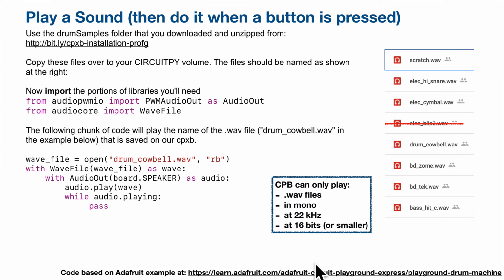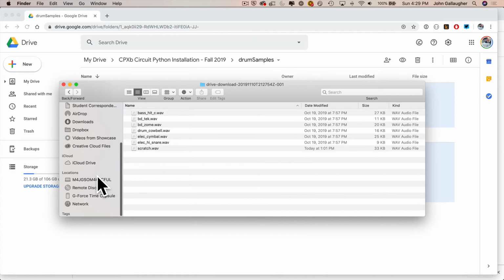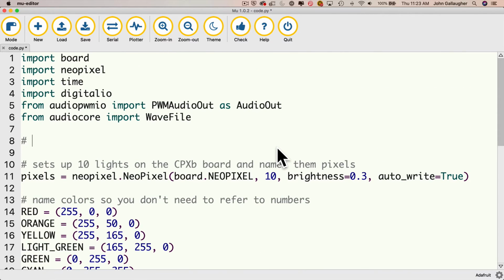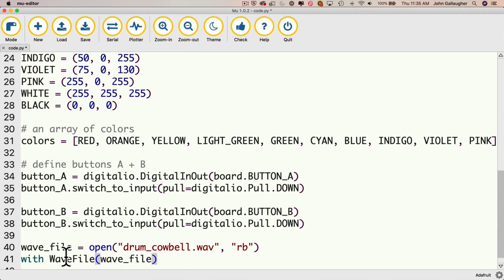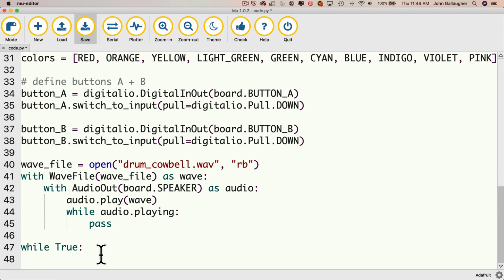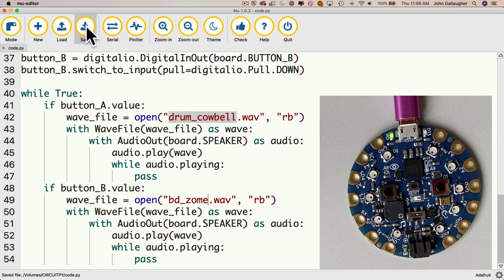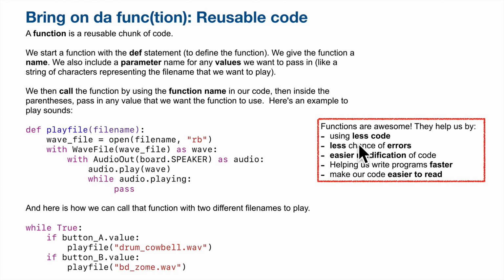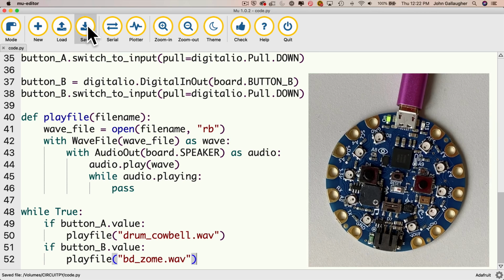CPB Lesson 8 Play Sounds and an introduction to functions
CPB Lesson 7 - Using button presses and lights to explore if, elif, else, and compound conditionals using "and" in Circuit Python on the CircuitPlayground Bluefruit.